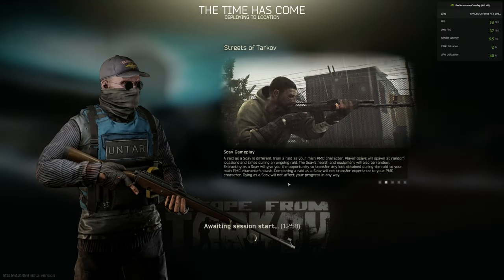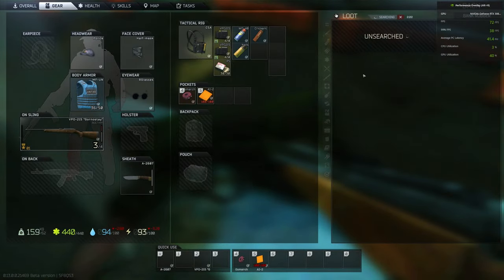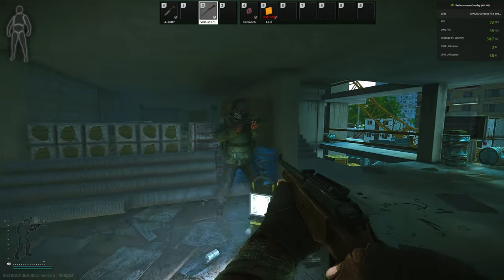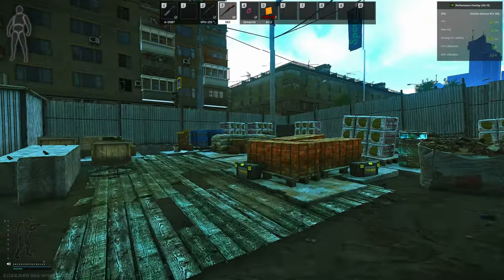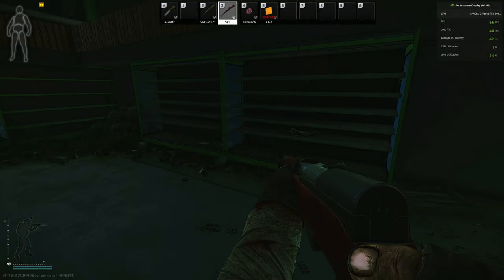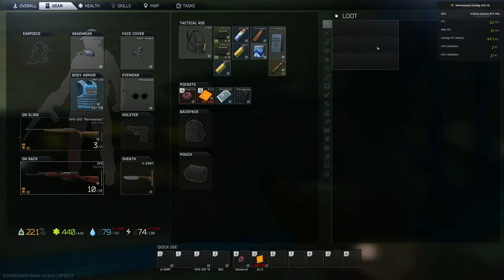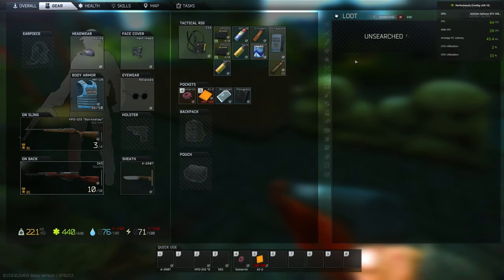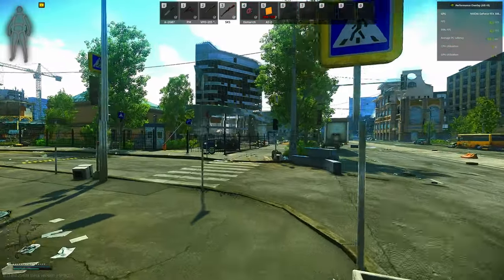My First Scav Raid In Streets Of Tarkov Was Crazy!! | New EFT Wipe Gameplay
RA is partnered with Gamer Advantage!

Monitors
BenQ Ultrawide
4K LG UK650